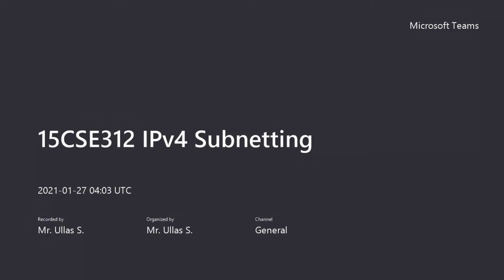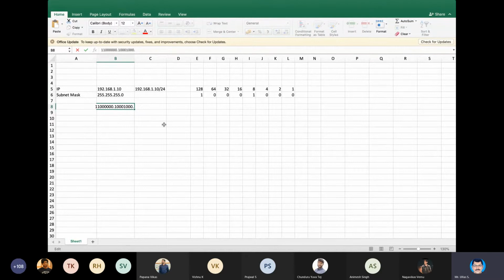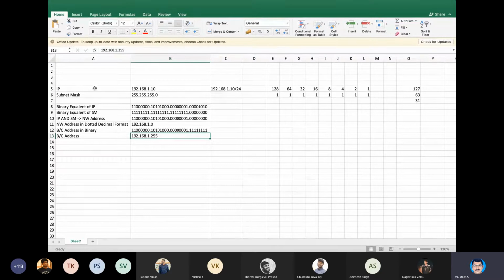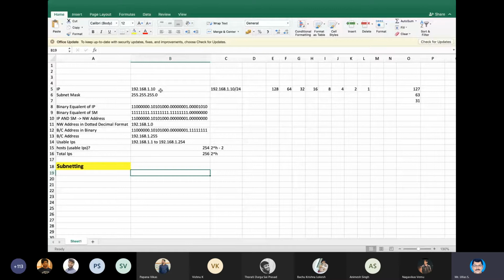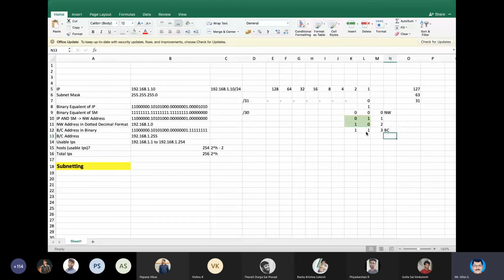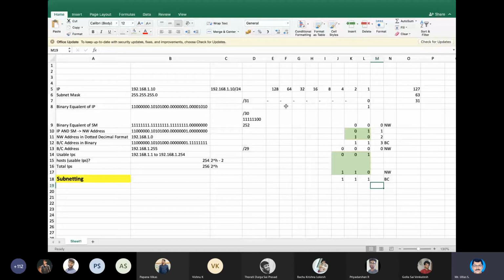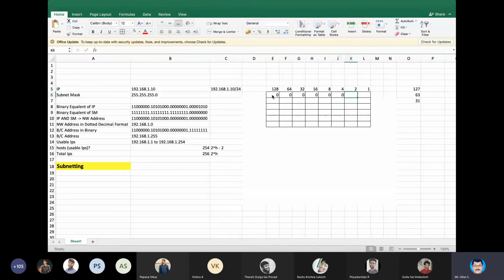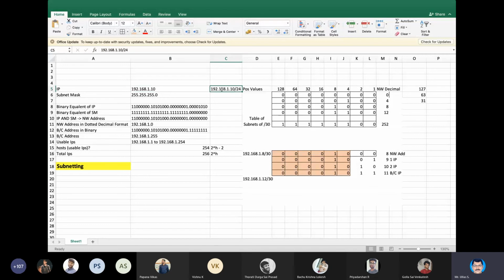CN Lecture 14